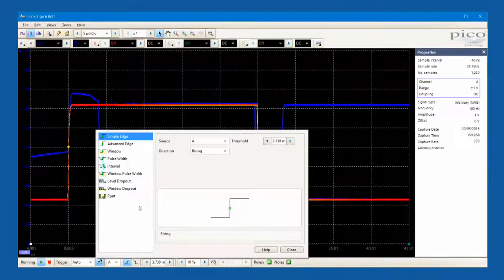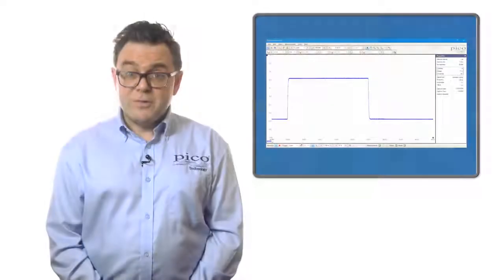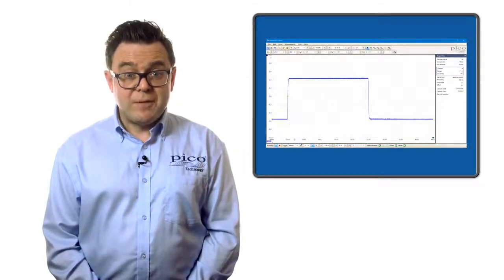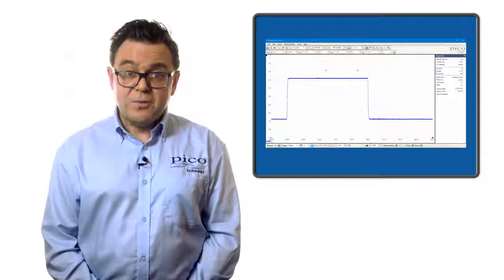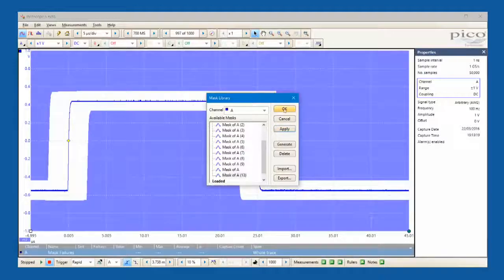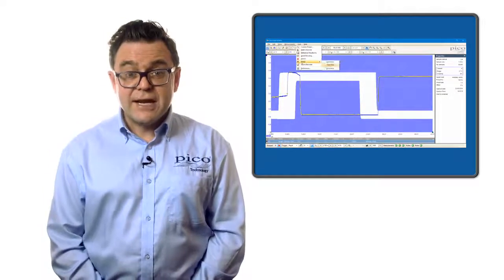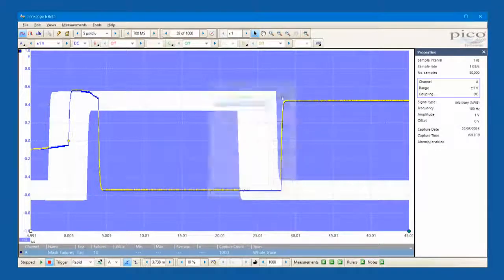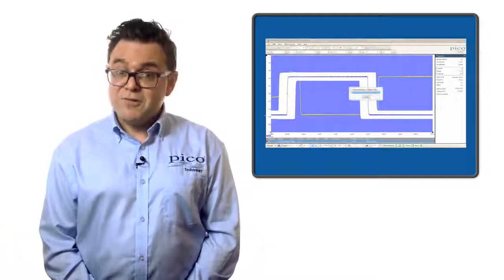피코스코프로 글리치 감지하기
Pico Technology 한국공식대리점 (주)영일교육시스템
PC기반 오실로스코프 PICOSCOPE